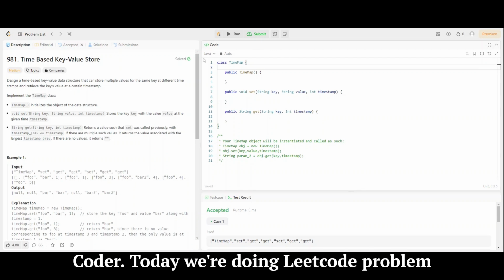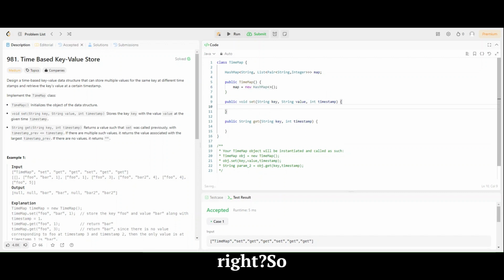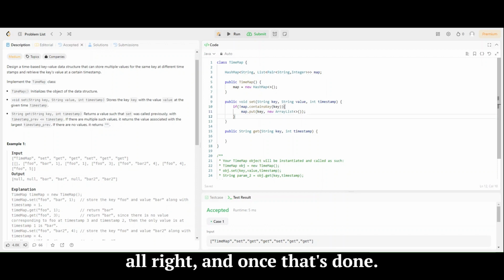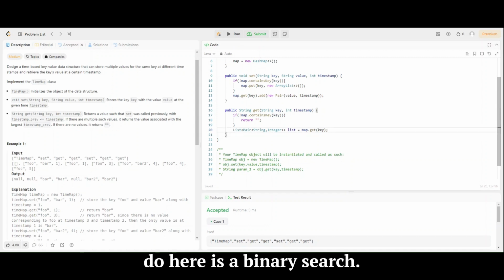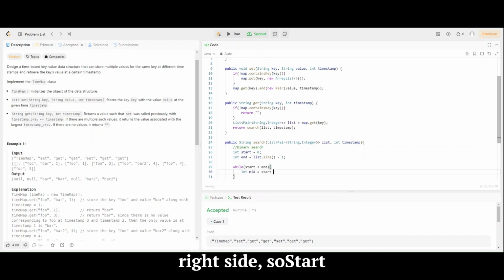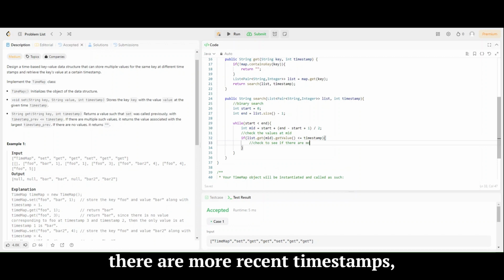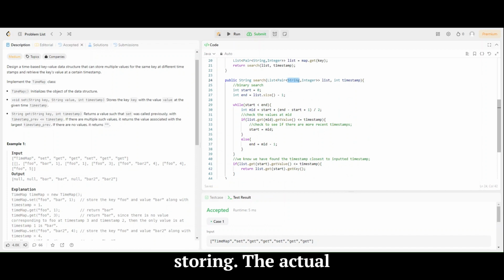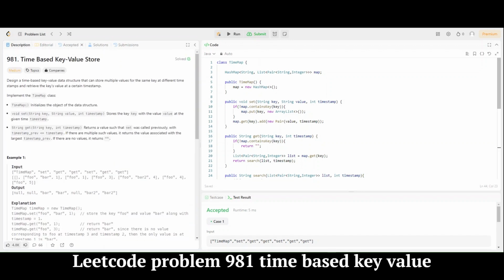Leetcode 981 - Time Based Key - Value Store - Java Solution O(N)